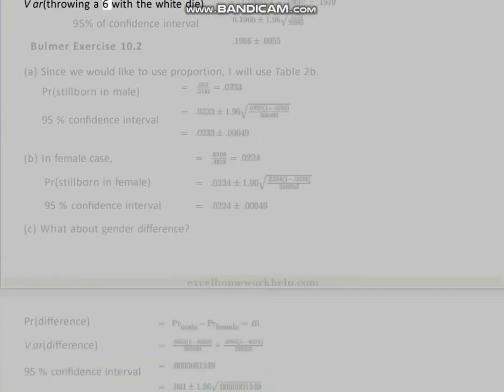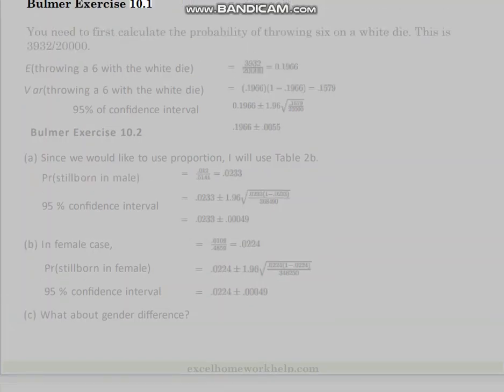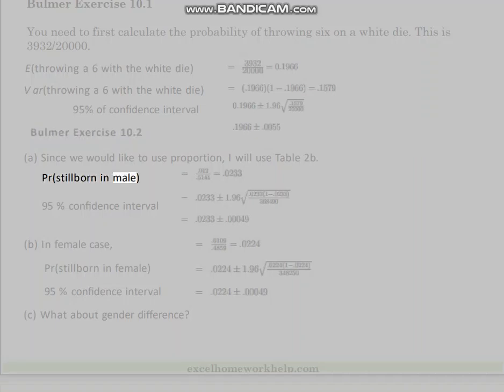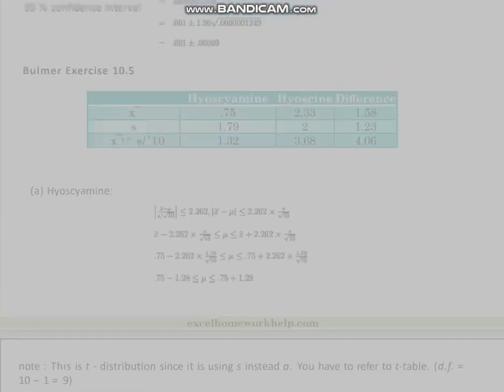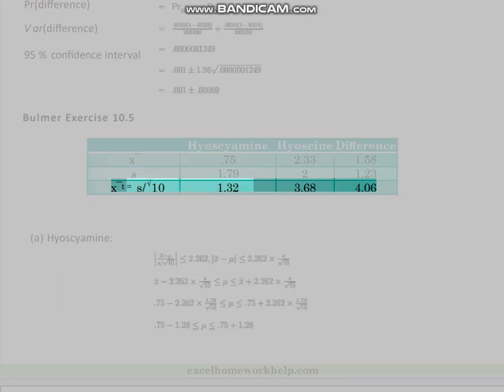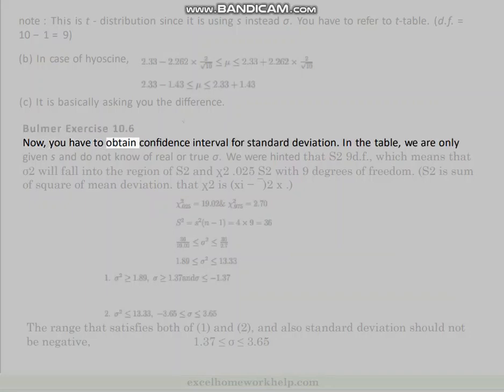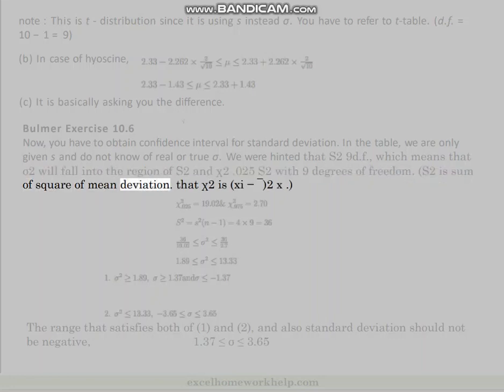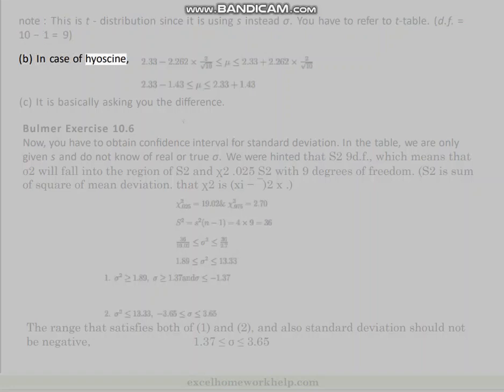Online Quantitative Research Homework Help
I am Victor G. I am a Online Quantitative Research Homework Expert at excelhomeworkhelp.com. I hold a Master's in Statistics, from New York, USA. I have been helping students with their homework for the past 10 years. I solved homework related to Online Quantitative Research.